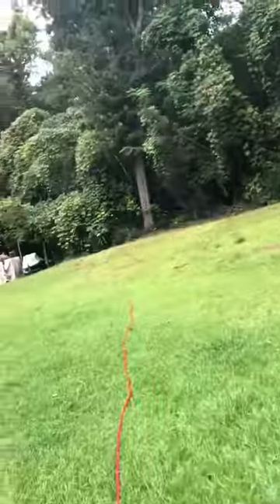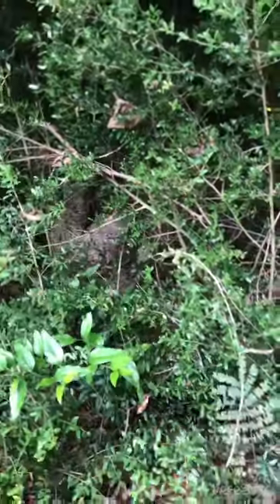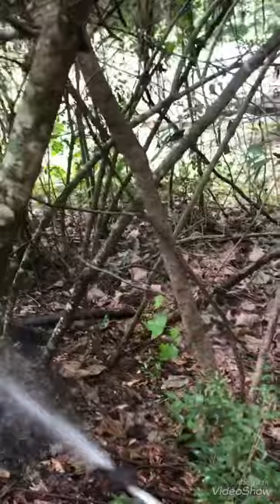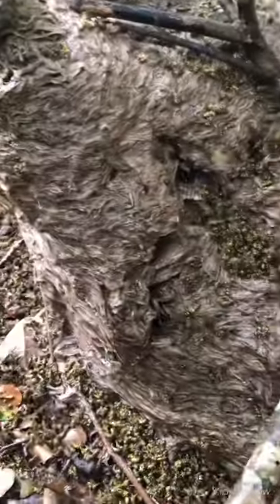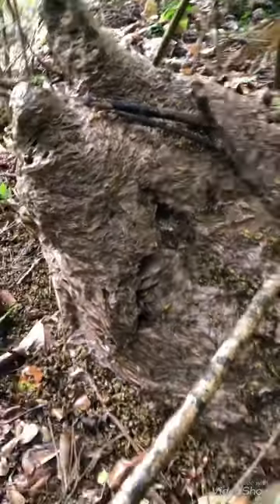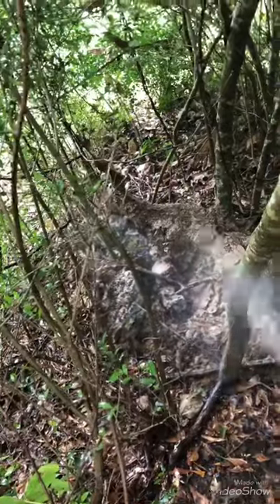YELLOWJACKET experiment...What if a kid hit a nest with a stick😬😬??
Treatment of a yellowjacket wasp nest.